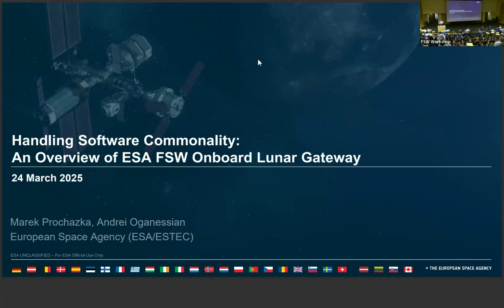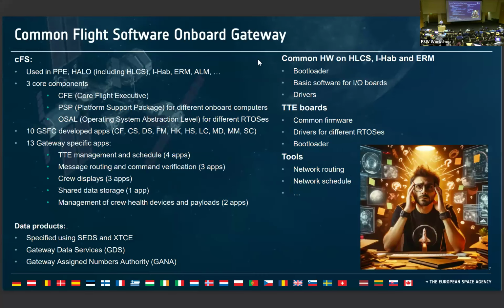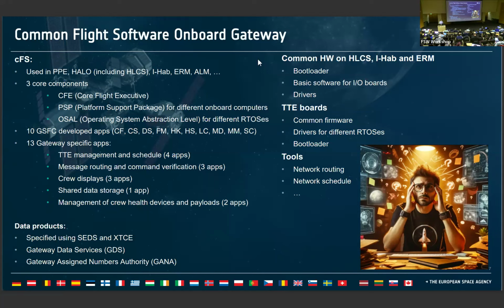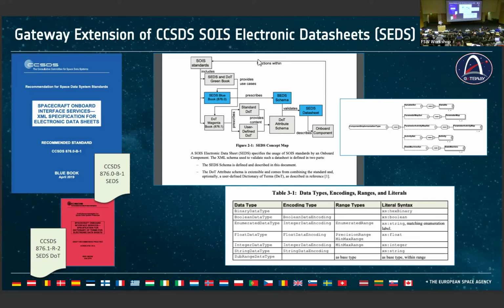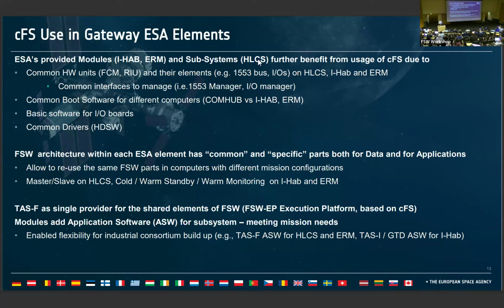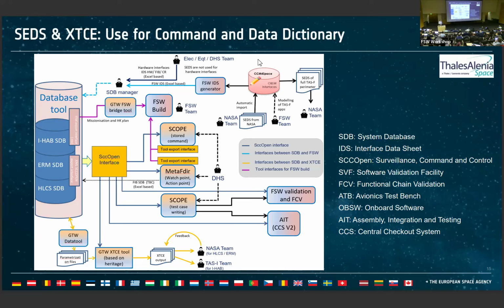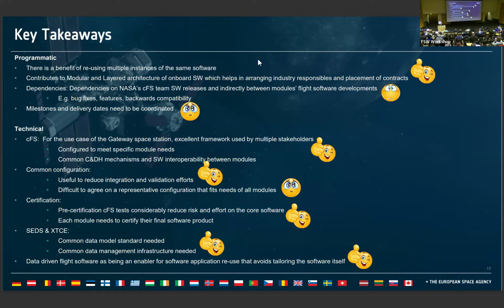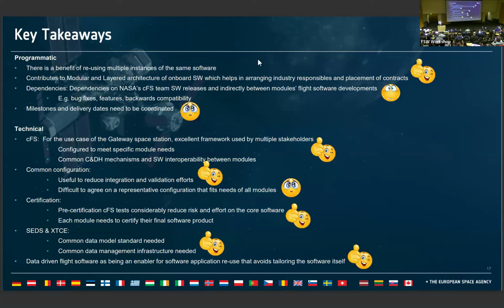Handling Software Commonality: An Overview of ESA Flight Software Onboard Lunar Gateway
Marek Prochazka (ESA) presents "Handling Software Commonality: An Overview of ESA Flight Software Onboard Lunar Gateway" for FSW Workshop 2025 hosted by Stoke Space at UW Seattle, WA, March 2025.